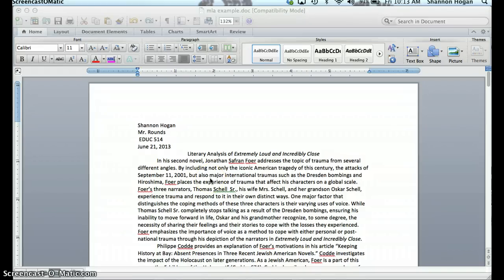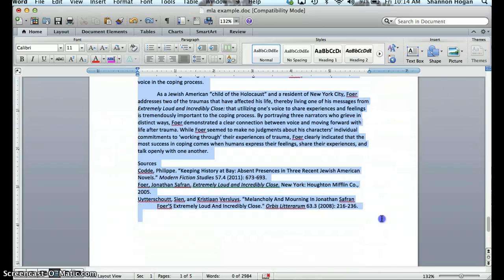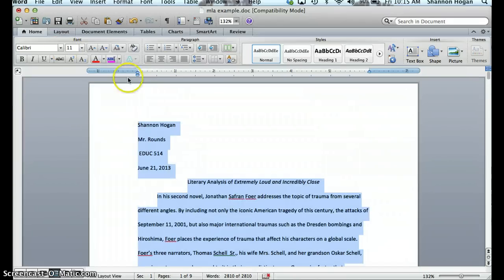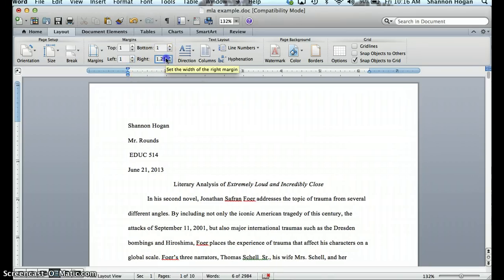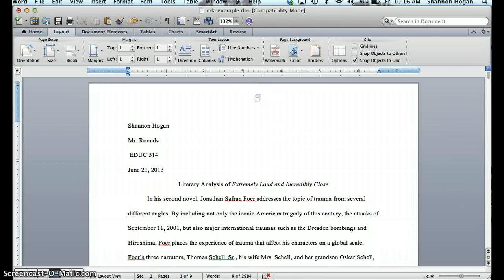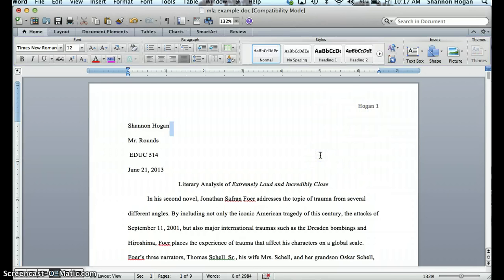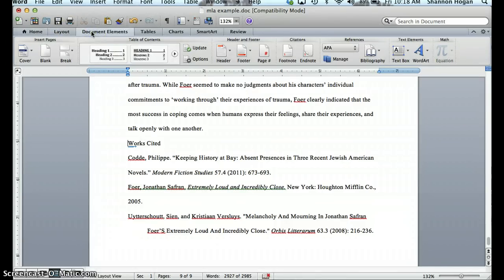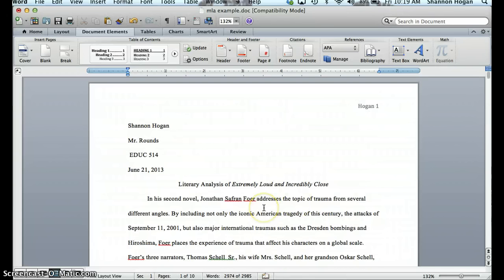How to Make a Word Document MLA Format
for EDUC 514